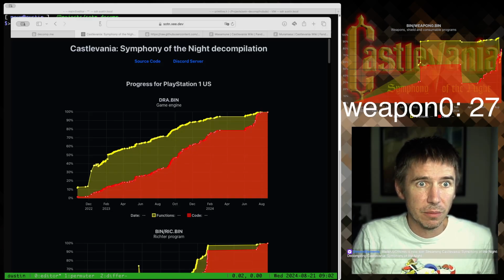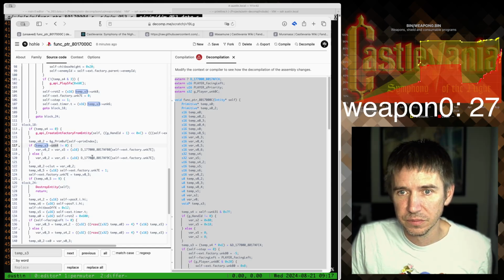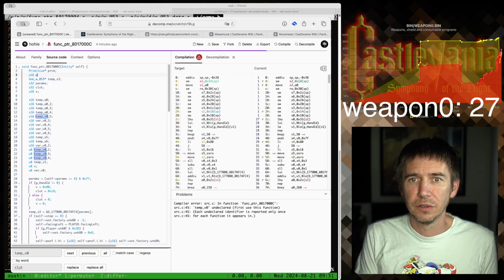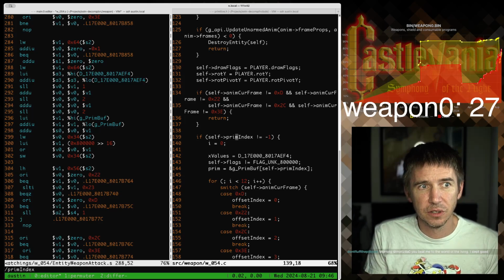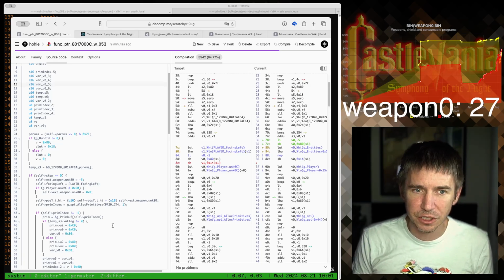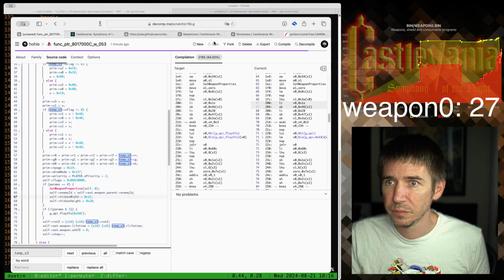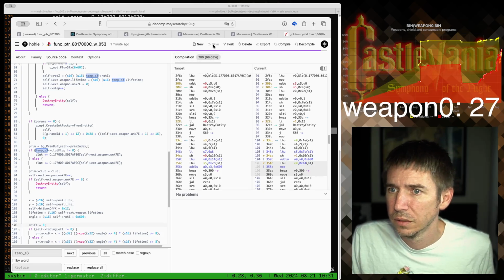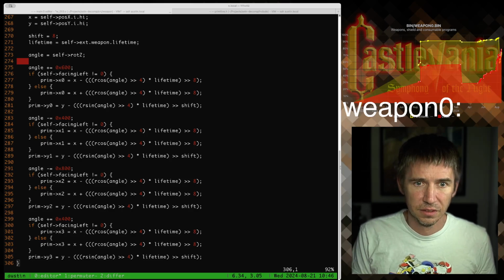Decompiling Castlevania: Symphony of the Night - 2024.08.21